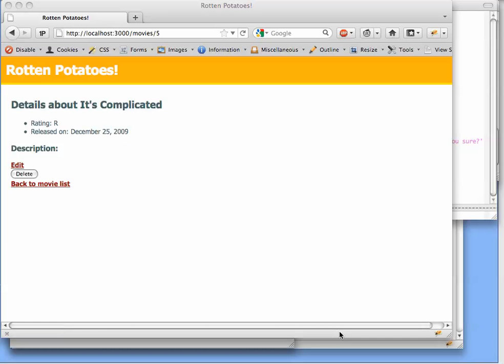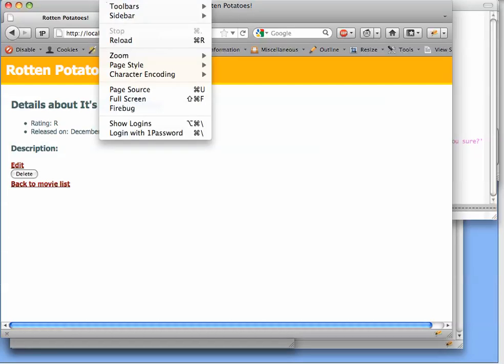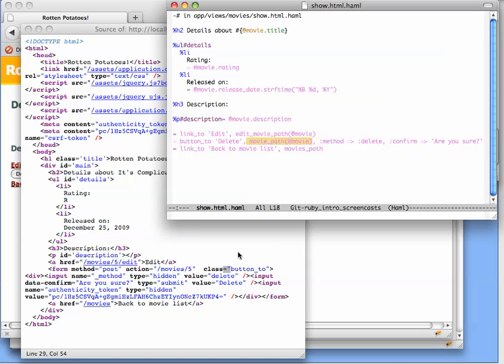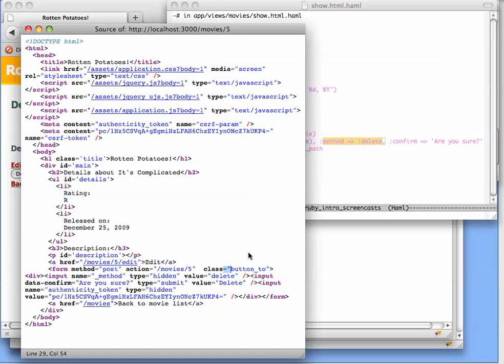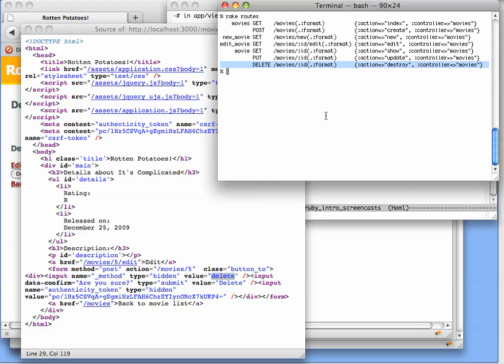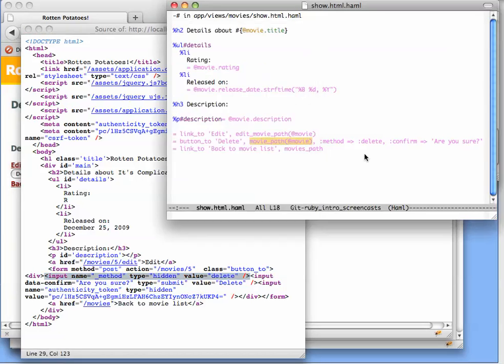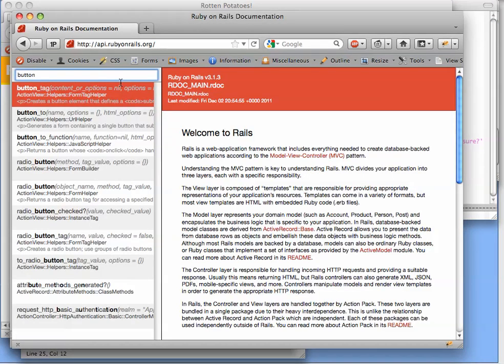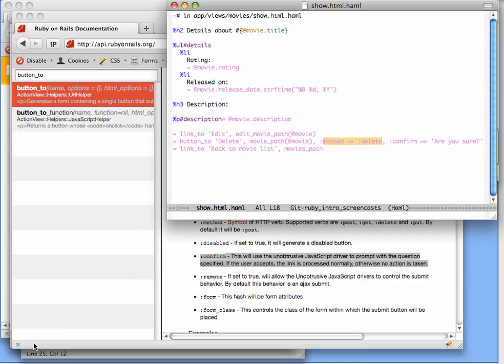The "button_to" helper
This screencast shows an example of how Rails works behind the scenes to make common RESTful actions easy to implement even with the limited HTML user interface offered by browsers.  In particular, it shows how Rails can generate a button for the "Delete" RESTful action, by creating a form with only that button and by arranging to transparently change the HTTP method seen by Rails when the form is submitted from `POST` to `DELETE`.